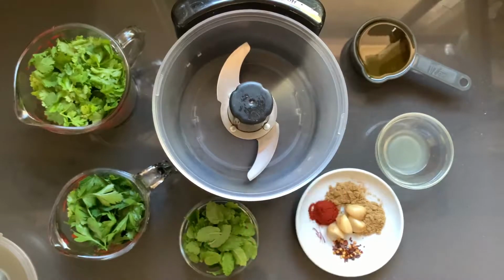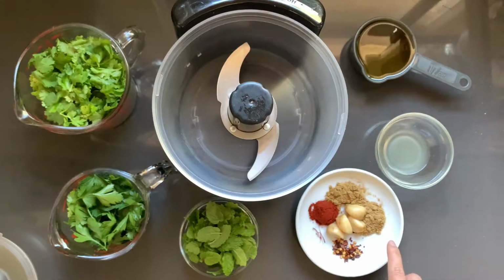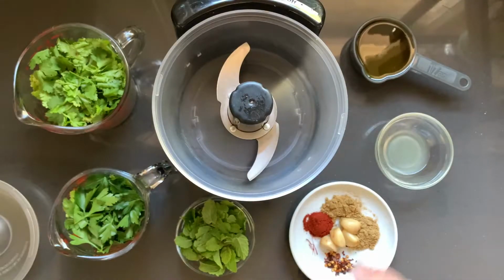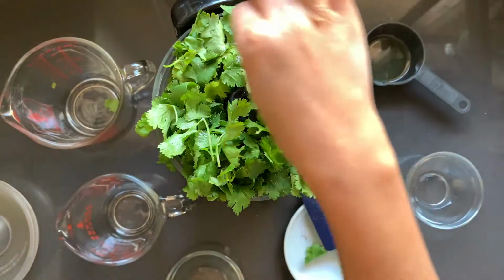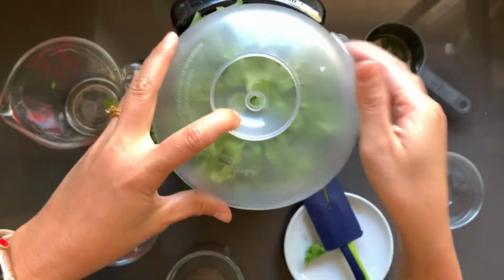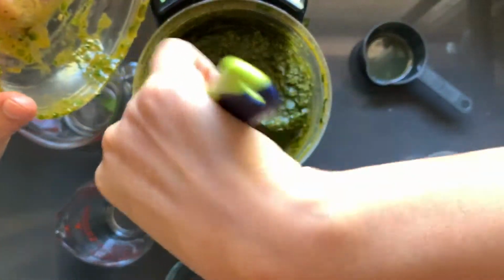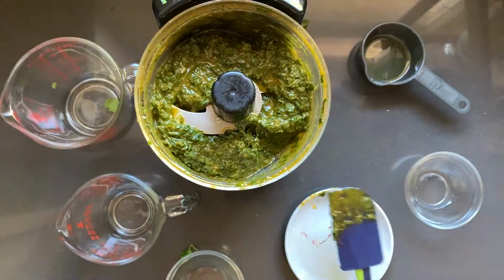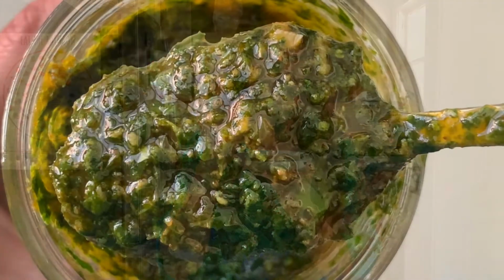Herb Basics: Chermoula Sauce | Moroccan Herb Sauce | Mint, Cilantro, Parsley Herb Sauce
Are you tired of using the same flavor profiles like Mexican, Italian, Greek? I know I am. To change things up, let’s go to Morocco for inspiration!

This episode 10 of the Herb Basics Series, and it’s the 5th herb sauce recipe! Chermoula calls for cilantro, parsley, mint and some unique Moroccan ingredients.

By the end of this video, you’ll be able to whip up this Moroccan herb sauce called chermoula. It’s perfect for lamb, chicken, seafood, tagines and roasted vegetables.

Easy Chermoula Sauce Recipe
Yield: 3/4 cup Serving: 2 tbsp

Tools:
Food processor, spatula

Ingredients:
1 teaspoon cumin powder
1 teaspoon coriander powder
2 bunches cilantro leaves
1 bunch parsley leaves
1 package of mint leaves
3 garlic cloves
1 teaspoon sweet paprika
1/4 teaspoon crushed red pepper
3 saffron threads (optional)
2 teaspoon fresh lemon juice (OR: 1 tsp)
1/2 cup extra-virgin olive oil
Kosher salt

Instructions:
1. Add extra virgin olive oil, seasonings, mint, parsley and cilantro.
2. Process until herbs are in small pieces, about 3-5 minutes.
3. Place in a small airtight jar and store in the fridge until ready.

You can also thin up the sauce to make a marinade or dressing. Let me know how you end up using chermoula in the comments below.

and signup for the bimonthly newsletter to stay grounded, nourished, active and connected.

You deserve to be happy and healthy. Until next time!